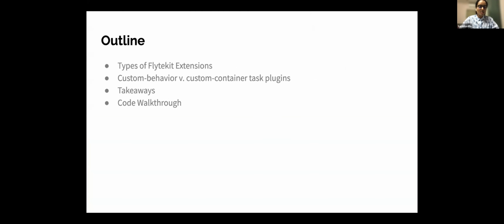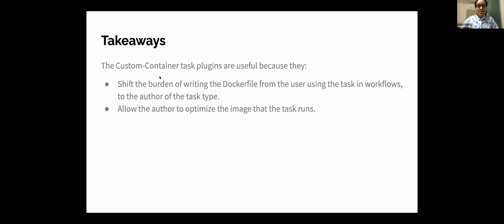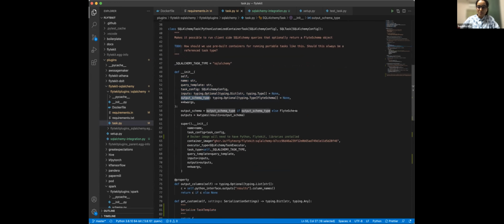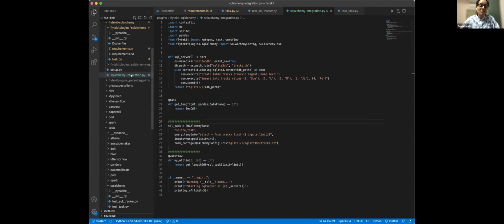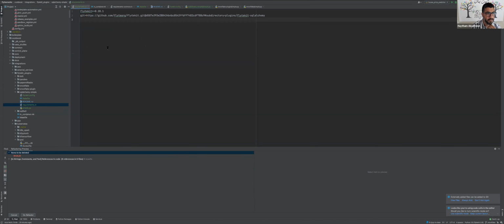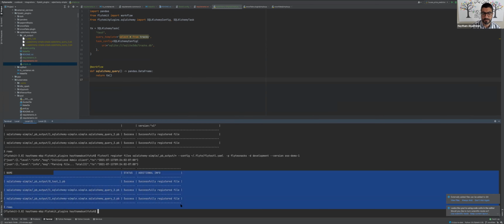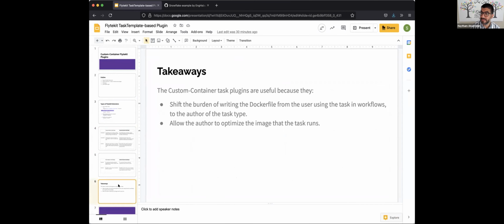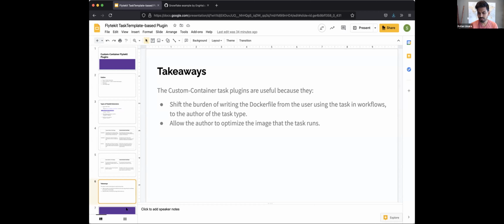Workshop: Building Flyte Container Task Extensions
Samhita and Haytham go through building a container task extension, and differentiate these extensions from other extensibility options. Container task extensions are great when user code will be static at runtime, and are the natural choice for building integration plugins with other databases and services.